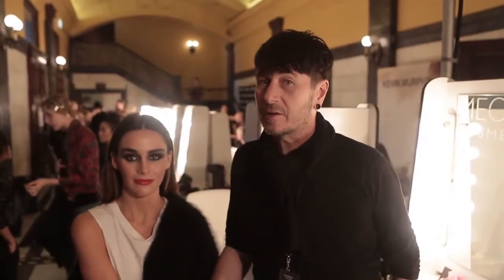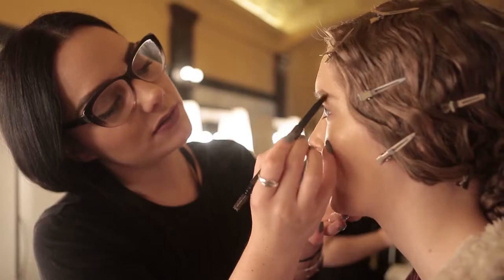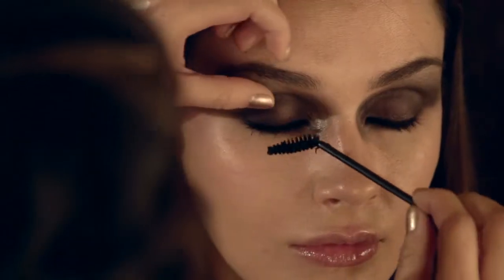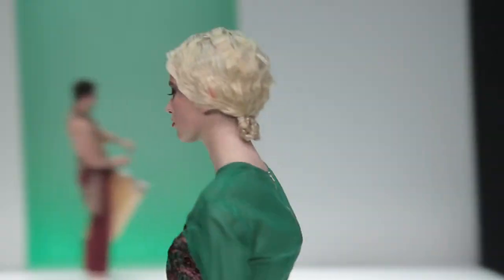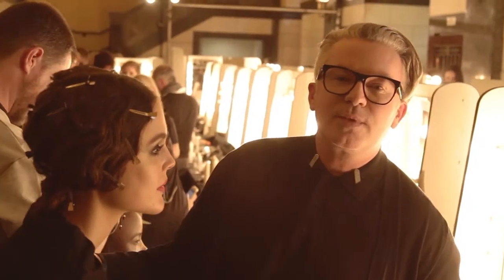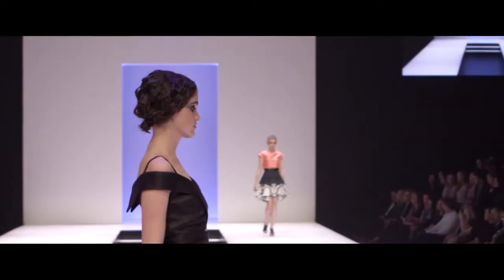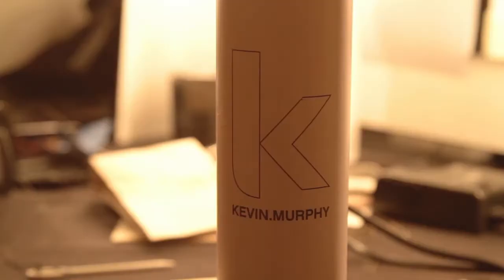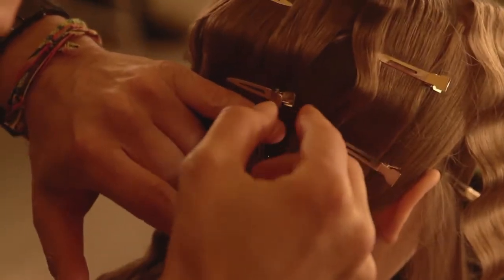MSFW 2014: Designer Runway Three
Get a glimpse of MSFW: Designer Runway Three and special behind the scenes preview from the MSFW Official Hair Partner KEVIN.MURPHY and MSFW Official Make-up Partner Mecca Cosmetica.

Video Production by Extropic.com.au

Special thanks to:
Hair: KEVIN.MURPHY
Make up: Mecca Cosmetica
Animation: MLBDesign.com.au